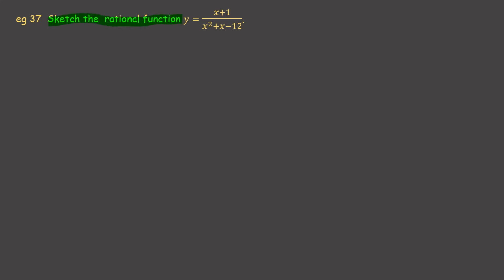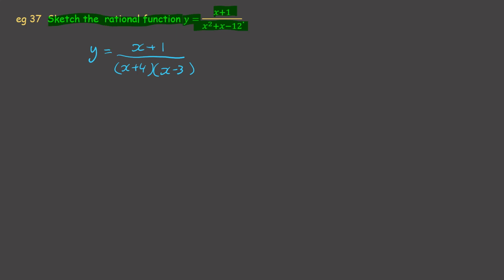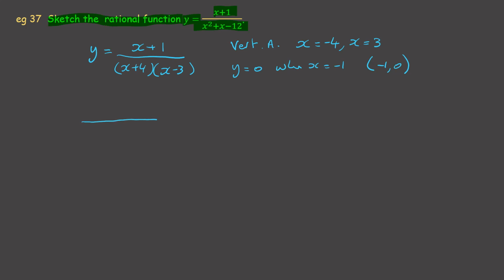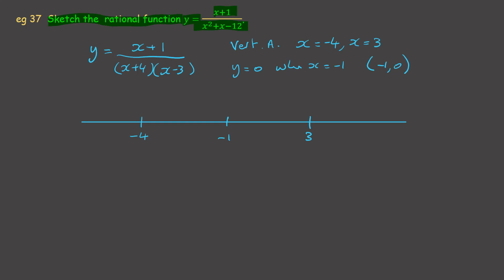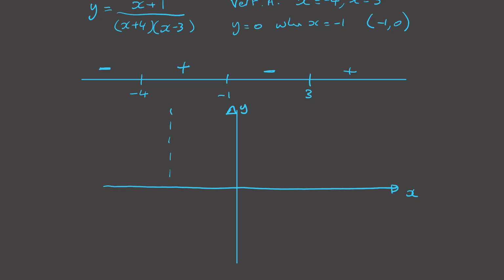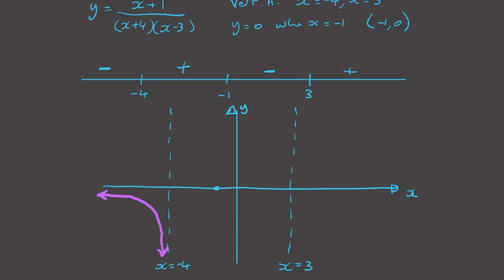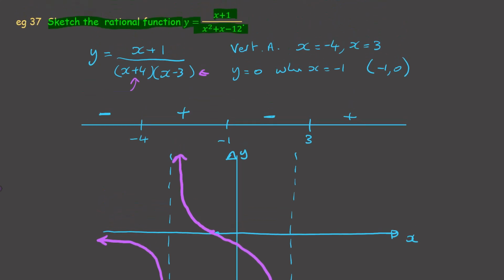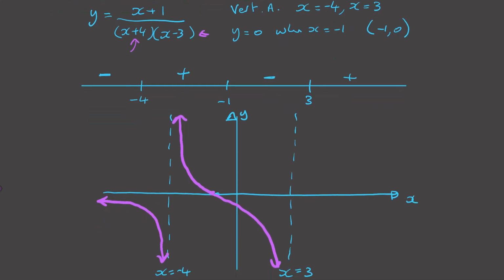Ch 3 Functions Example 37